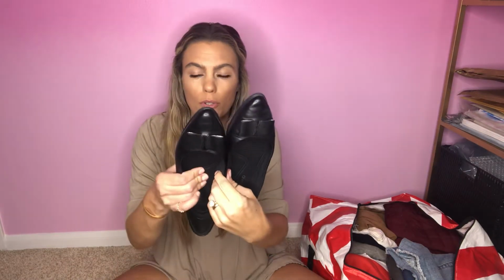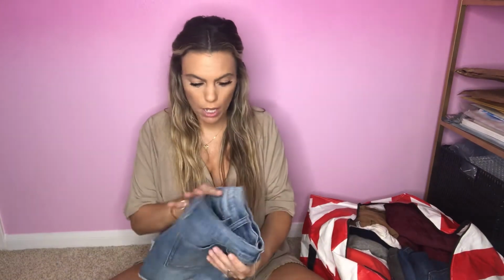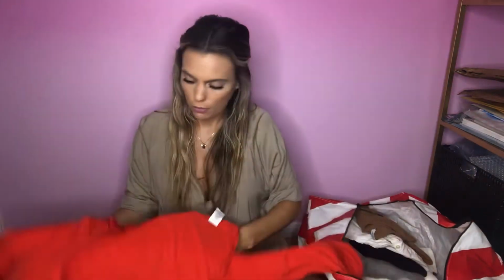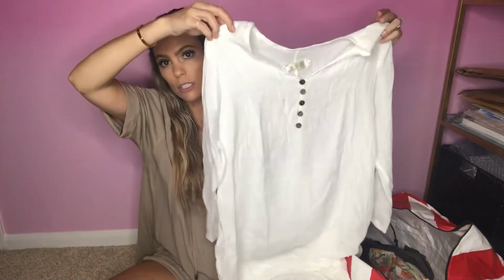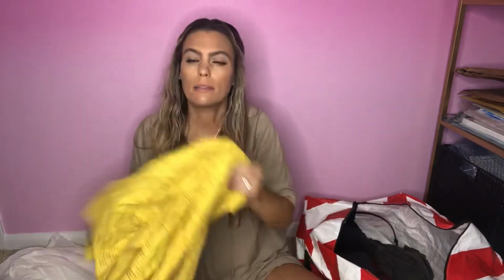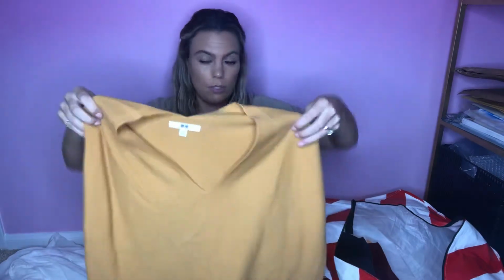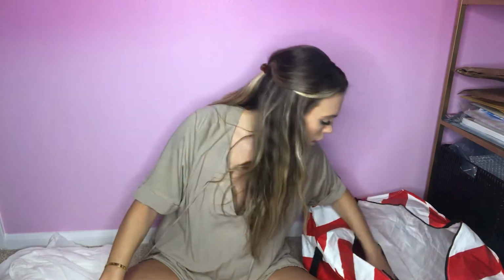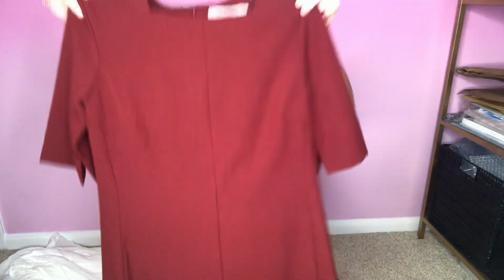Reseller Haul: J. Crew, MM Lafleur & Madewell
Got a new selling client this week, I bought all these goodies from her. If you're a reseller, tell everyone what you do because you never know how will be willing to sell or donate items to you!

Reselling Tools I use

Xo,
Lauren
My Pink Hanger